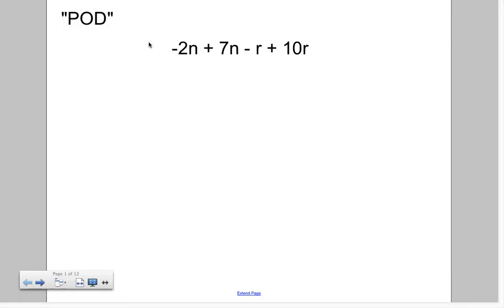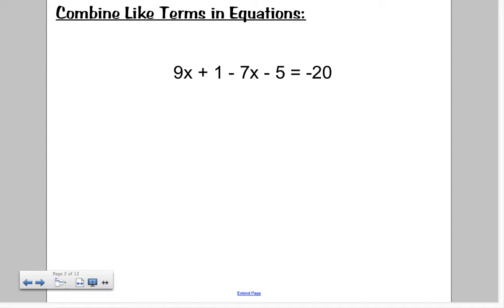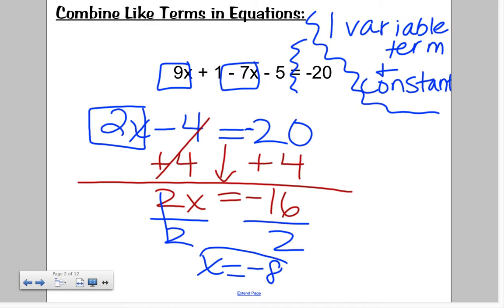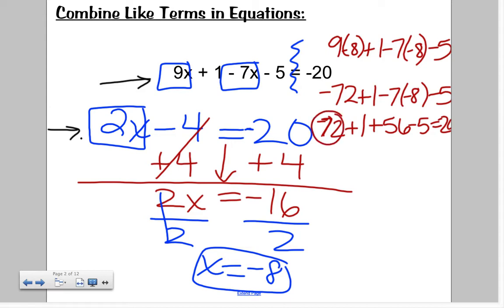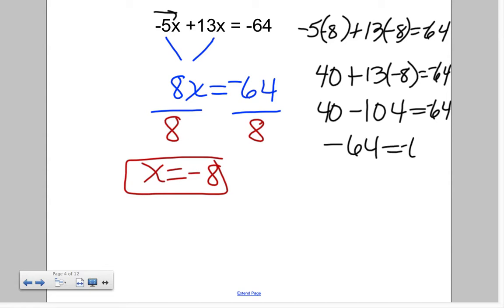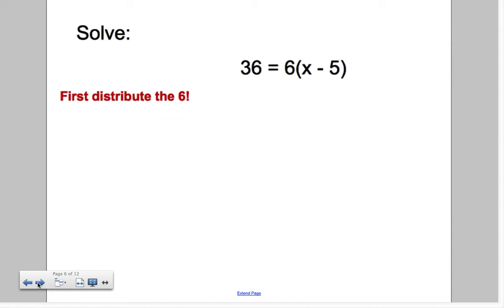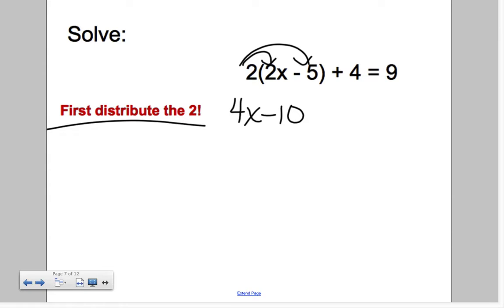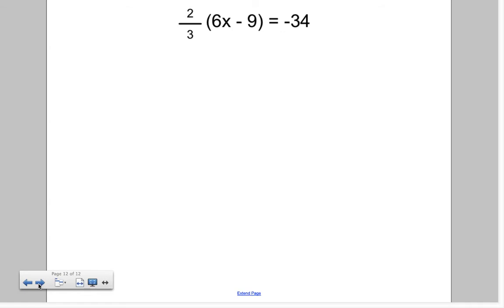Distributive:Comb Like Terms 6th Hour Equation